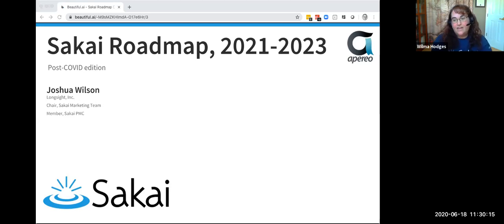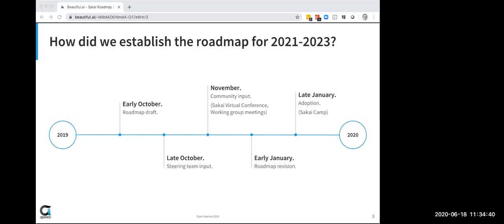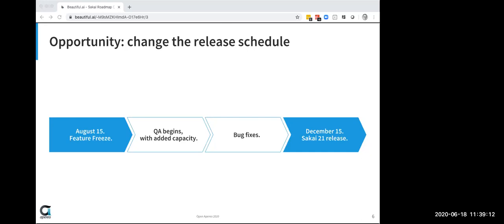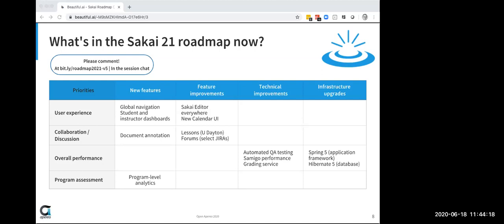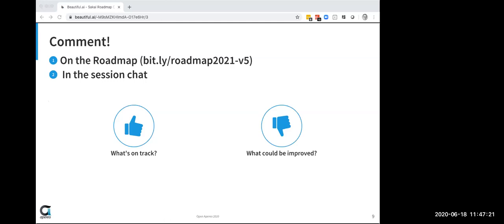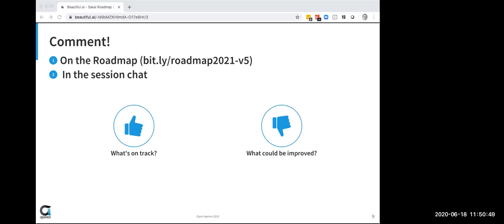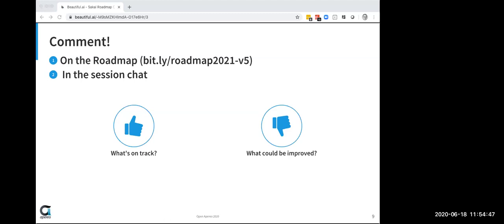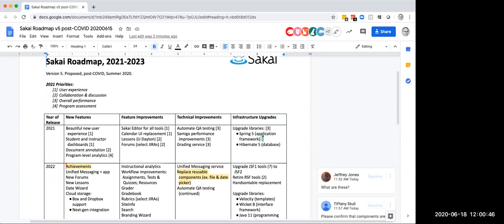OA_2020061_1130_The Road Further Ahead: Sakai’s strategic roadmap for 2021-2023_Wilson_v1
The Road Further Ahead: Sakai’s strategic roadmap for 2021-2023

Session Description:
In January 2019, the Sakai Community adopted its first multi year roadmap. This document guided the development of several exciting new enhancements for Sakai 20 that address significant needs expressed by faculty and students. In January 2020, the Community adopted Roadmap 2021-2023, which lays out an even more ambitious program of improvement for Sakai 21. When Open Apereo 2020 begins, we’ll be well on our way to accomplishing these aims. Come join the conversation -- hear about progress toward our Sakai 21 goals, offer input on some current challenges, and share your thoughts on Sakai’s strategic evolution.